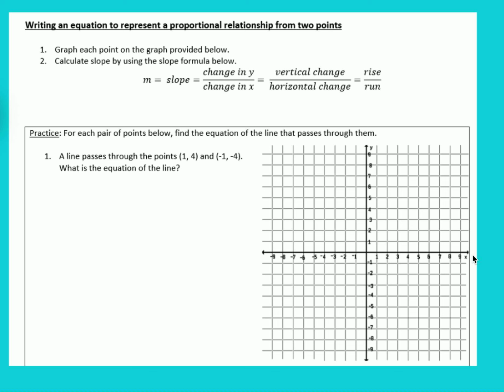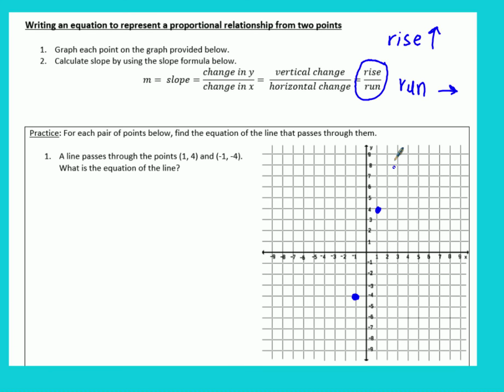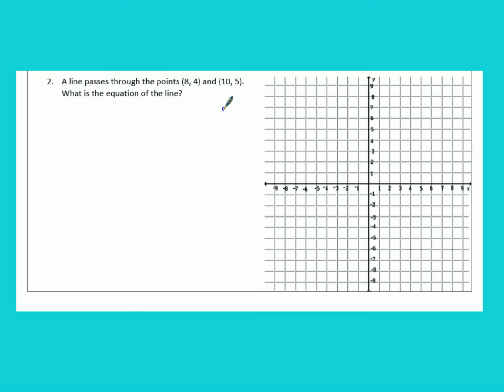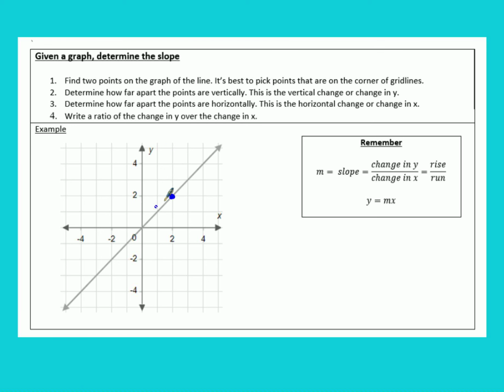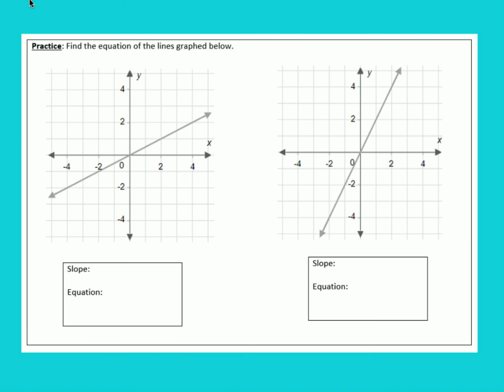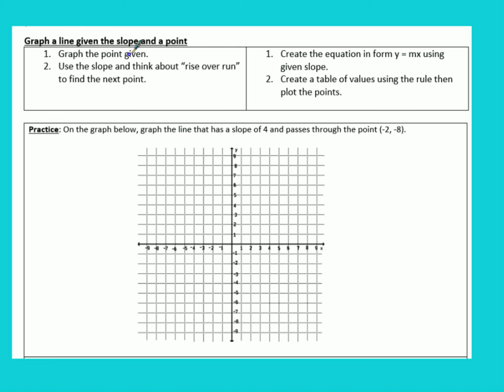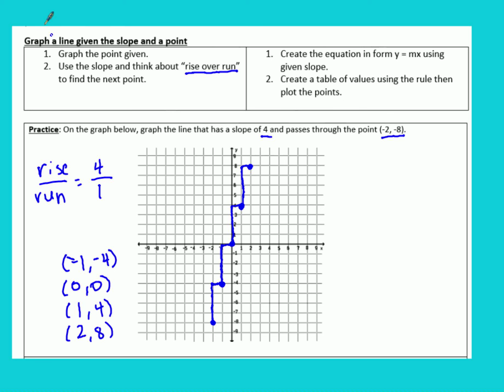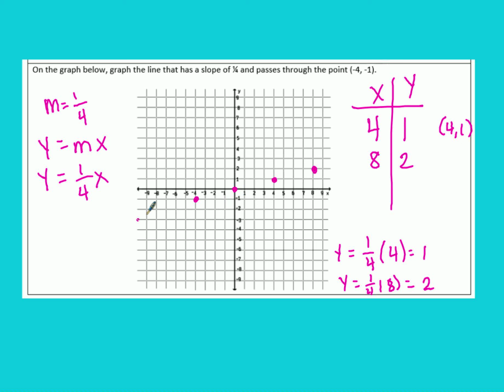Functions - Focus on Slope Part 2